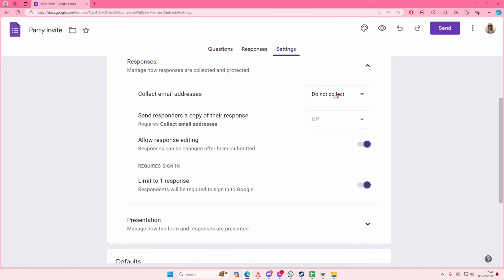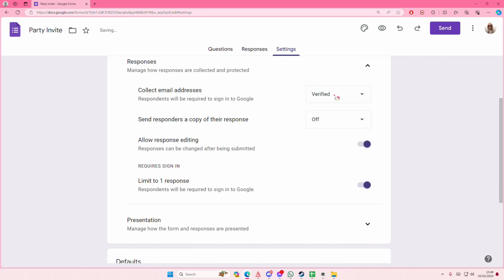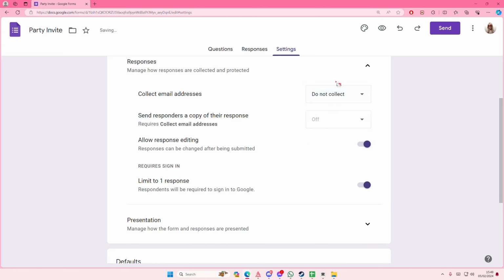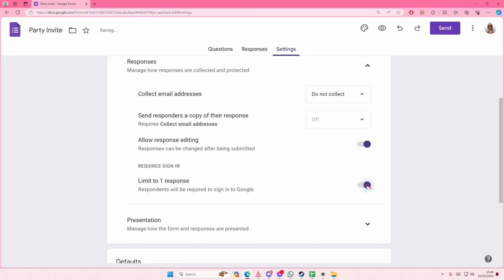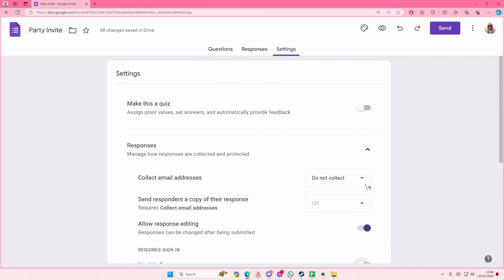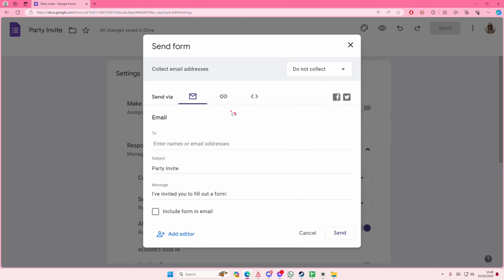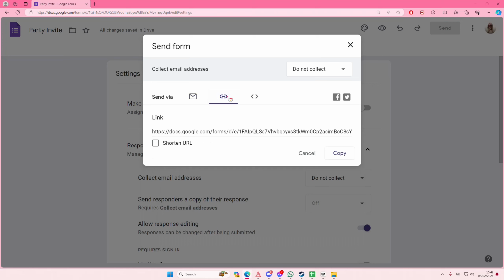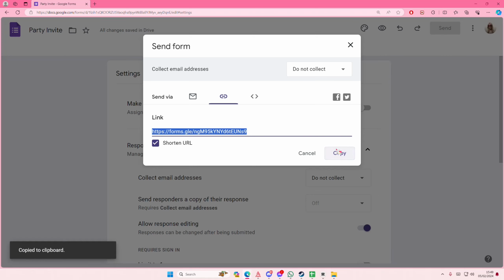[NEW UPDATE] How to Make Your Google Forms Public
Make your Google Forms public by watching this tutorial.